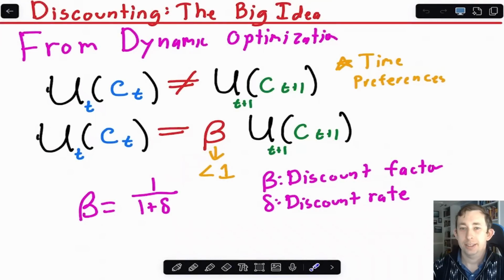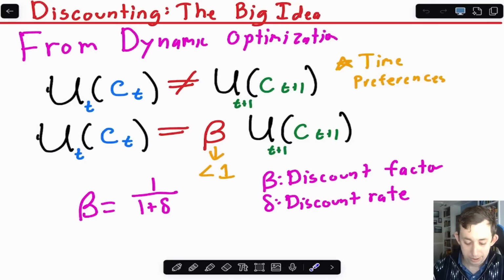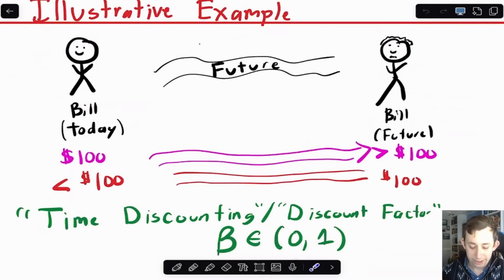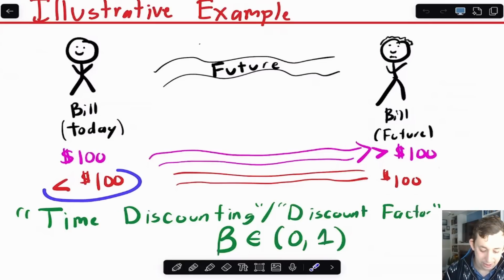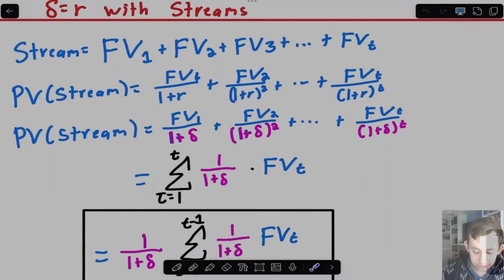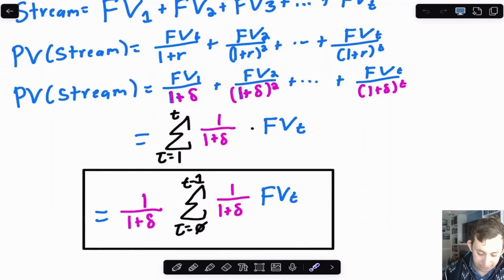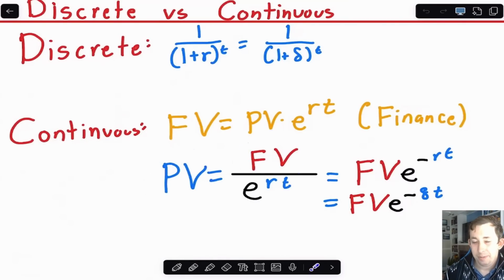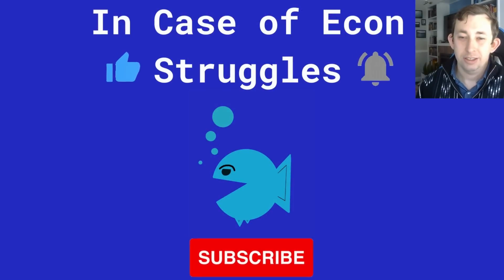Understand Discounting in Economics in Under 4 Minutes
In this video I talk about the Discount factor and the Discount rate in Economics, and Discounting in both Discrete and Continuous Time. I discuss the Discount Rate in a quick 4 minute video!